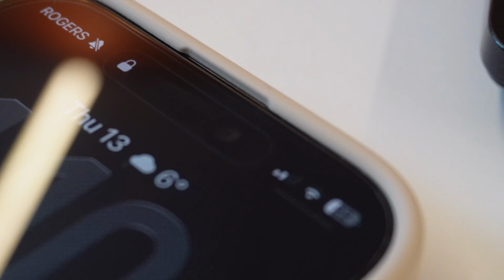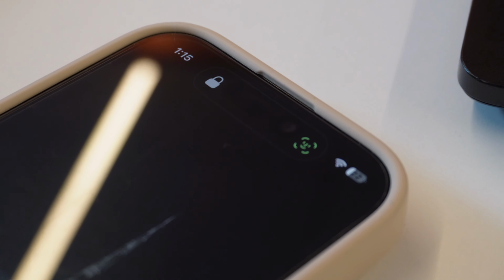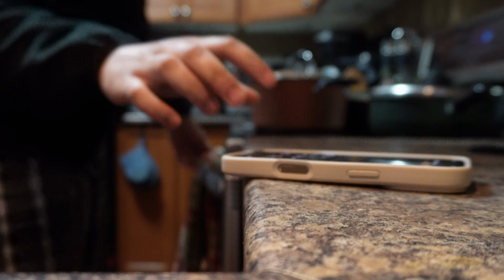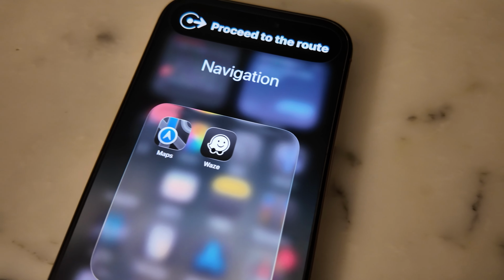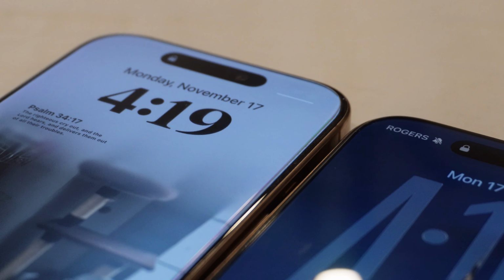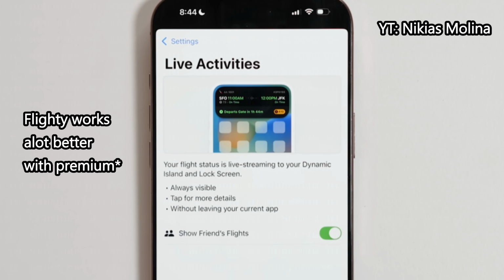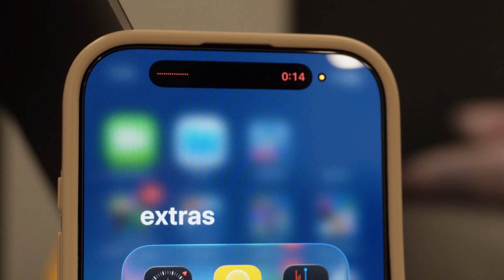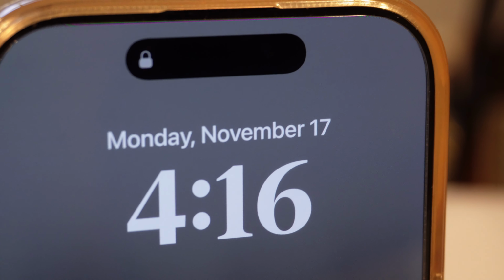The Dynamic Island Explained: Hidden Features You’re Not Using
In this video, I talk about the iPhone’s dynamic island. I talk about tips, tricks, and the many different uses for the dynamic island. :)

Timestamps:

Intro: 00:00
Dynamic Island Explained: 00:37
Apple's Built-In Uses: 01:20
Third Party Apps: 04:08
Tips & Things to Avoid: 05:32
Outro: 07:14